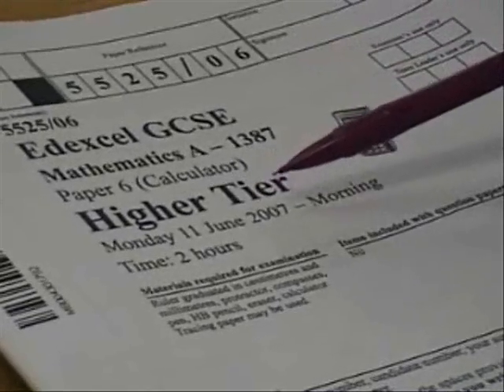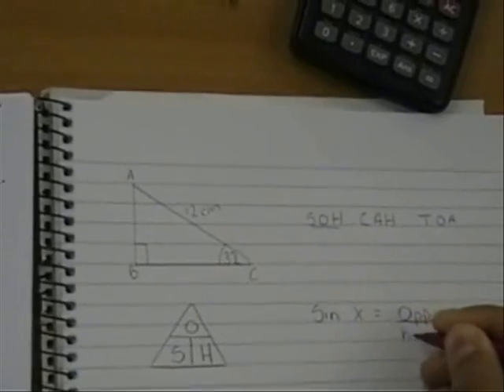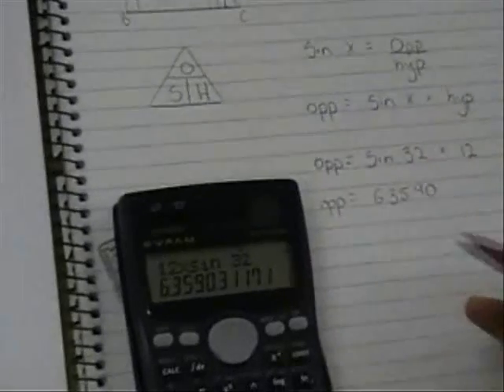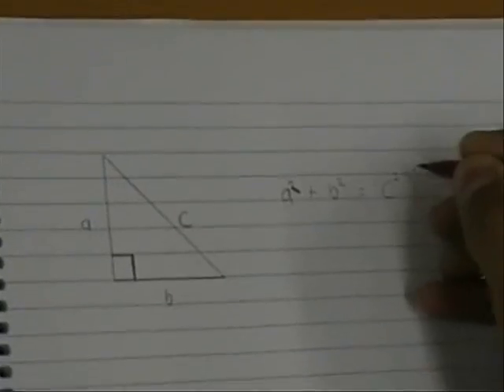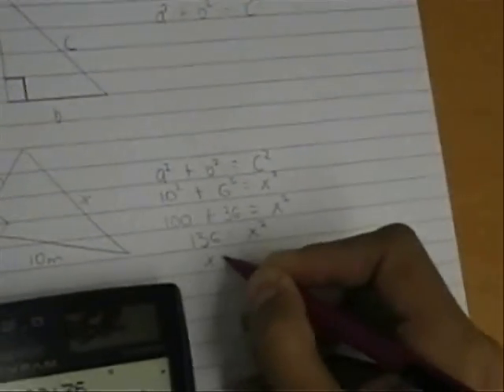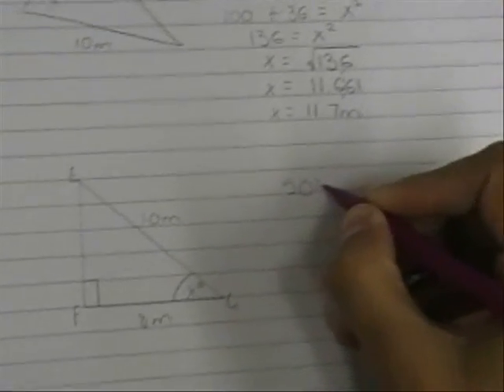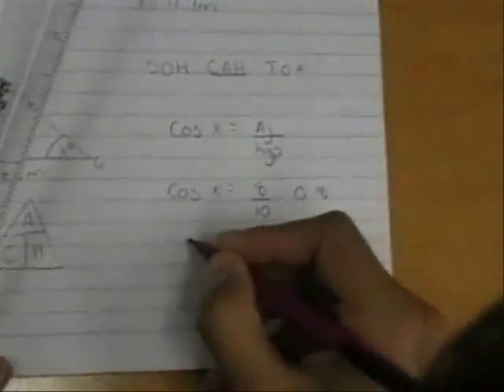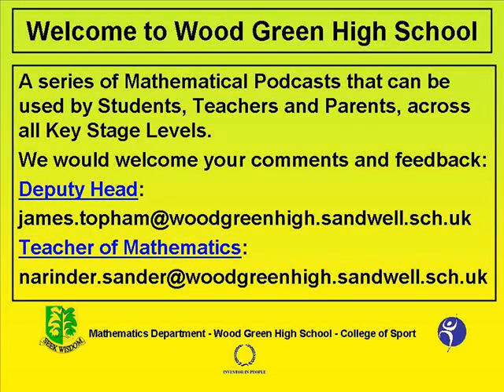Answering GCSE Trigonometry Questions MYLA